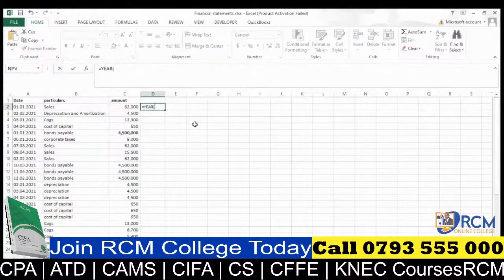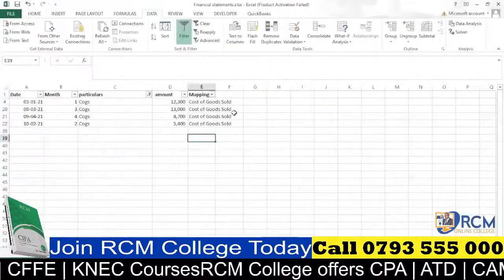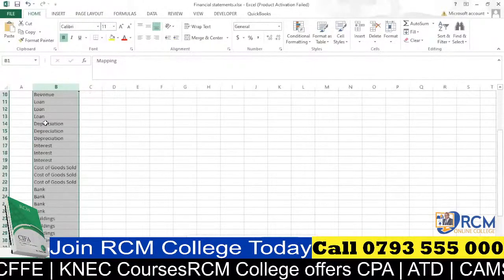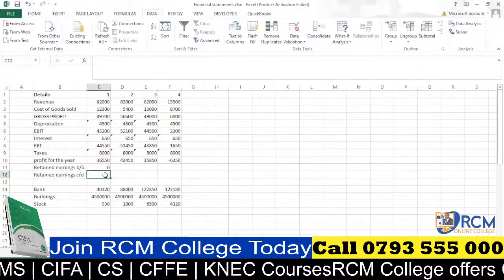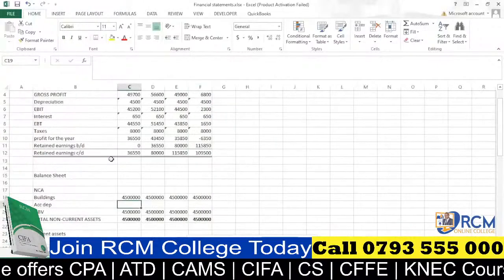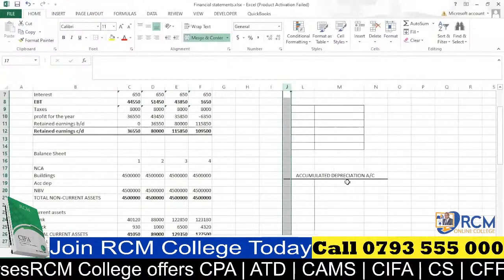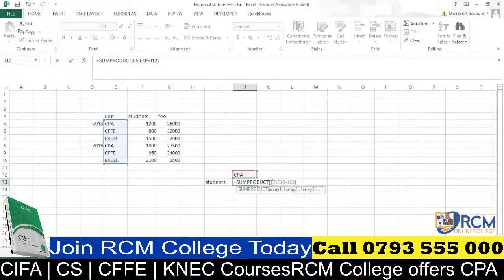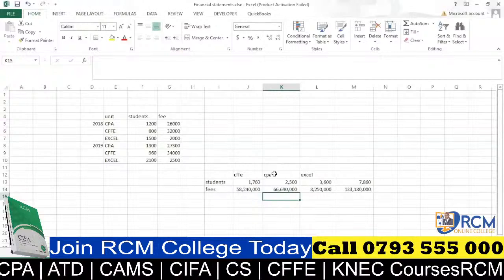Business Data Analytics/Financial Statement on Excel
In this video, we'll guide you through the essential techniques and tools you need to analyze business data effectively and interpret financial statements with confidence.